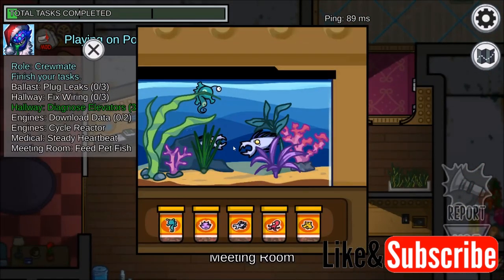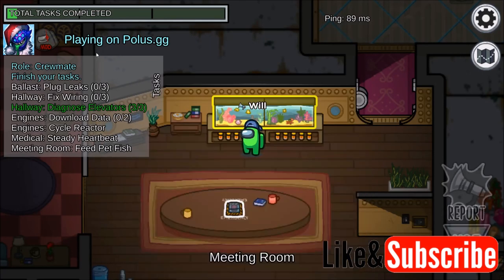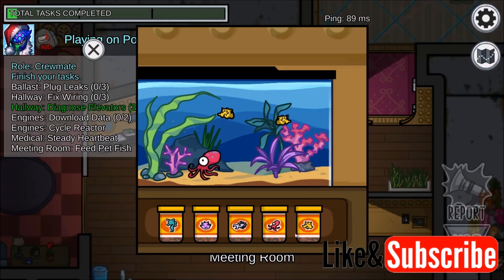How to Feed Pet Fish on Submerged in Among Us - Polus.gg